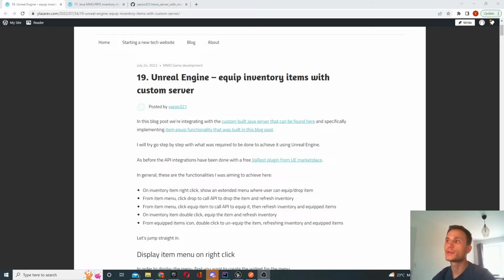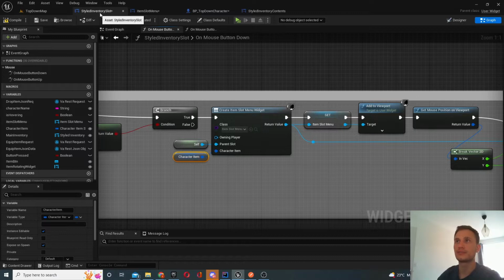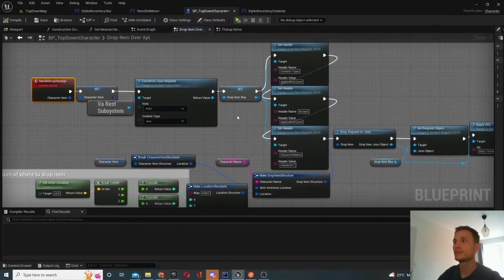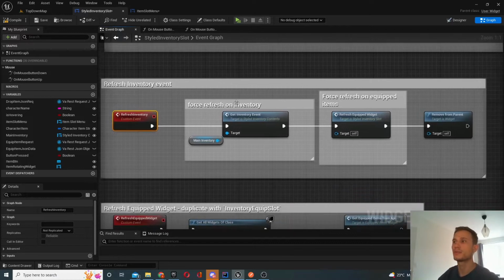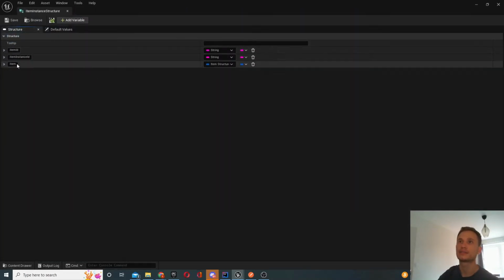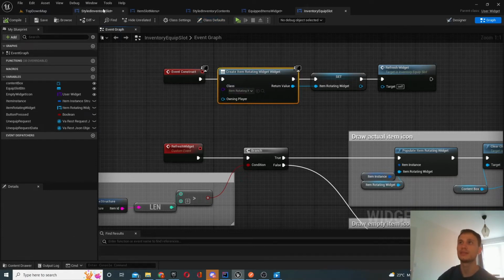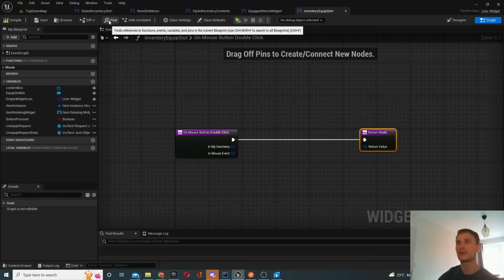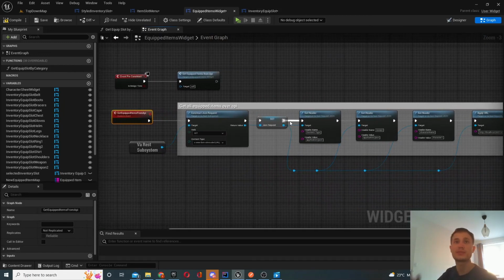Unreal Engine - MMO inventory - equipping items with dedicated server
In this video we will look at the Unreal Engine implementation for equipping items using a dedicated server.

As you can tell, there are many complexities with creating MMO with a custom server!

In the next episodes I will look at making the character creation screen and spawning the character on the map.